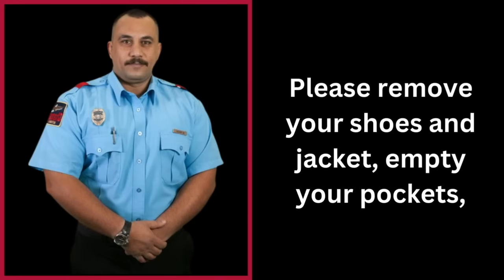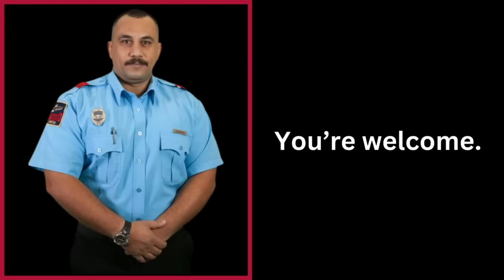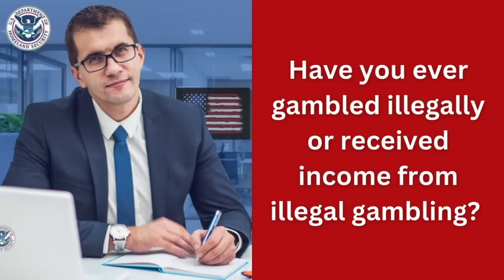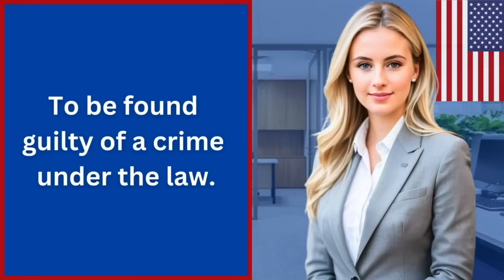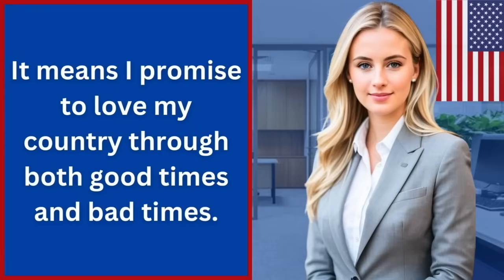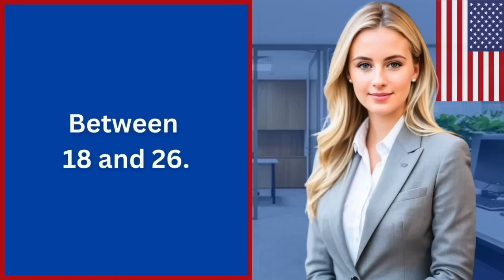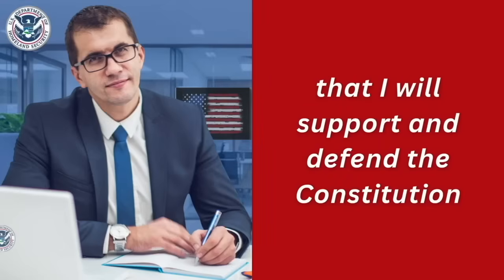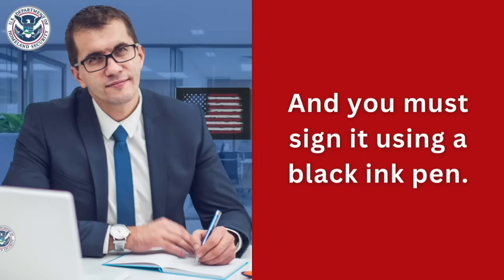NEW! (Actual Case) US Citizenship Interview 2025 Pass US Citizenship Test | N-400 Naturalization